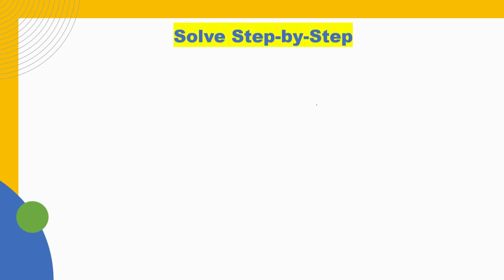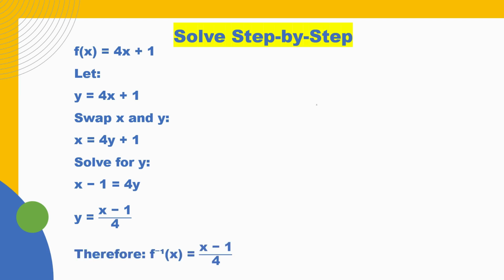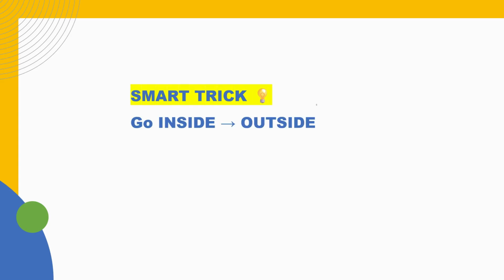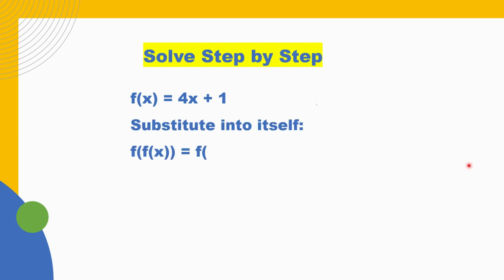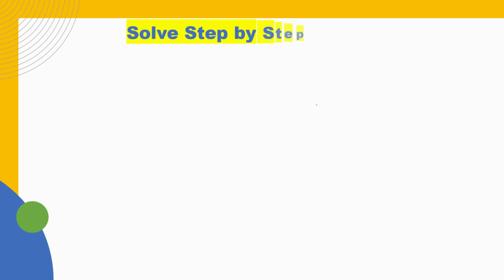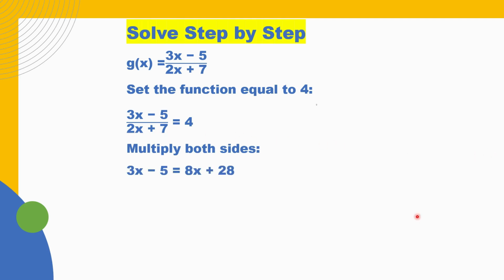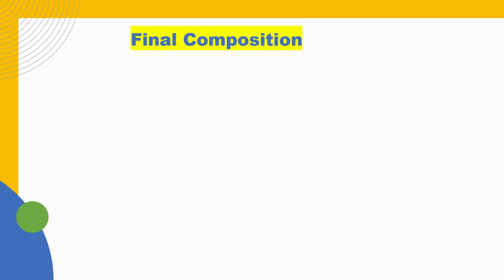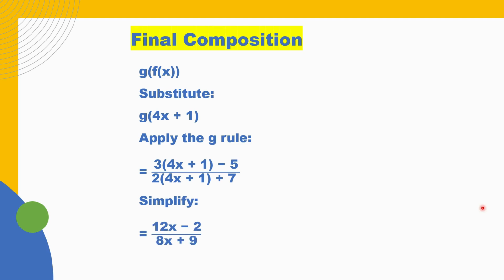Avoid These Inverse & Composite Function Mistakes 🚨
Most students lose marks on inverse and composite functions because of a few very common mistakes 😨

In this video, we break down:
✔ inverse functions
✔ composite functions
✔ function notation
✔ common exam traps
✔ step-by-step reasoning

If function questions confuse you, this video will make them much easier to understand 🚀